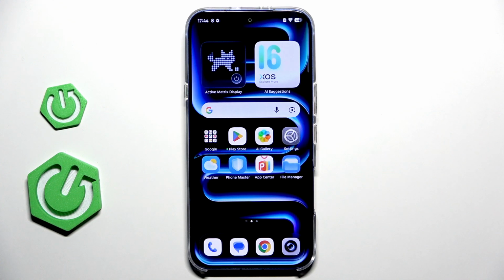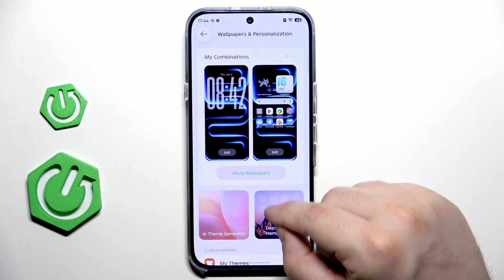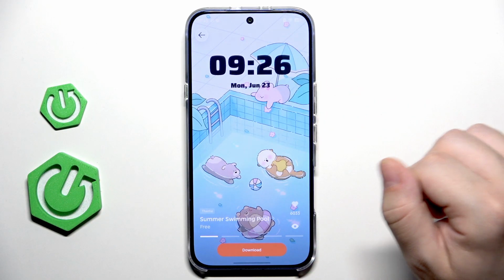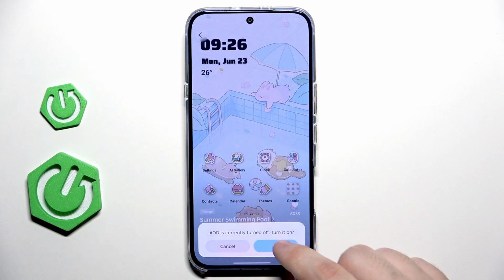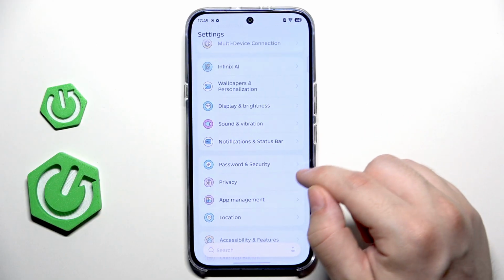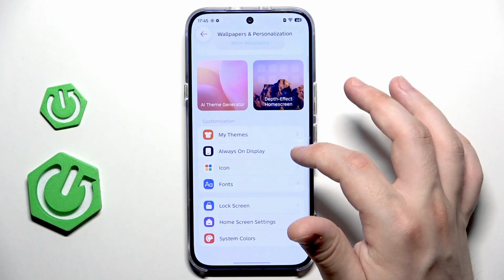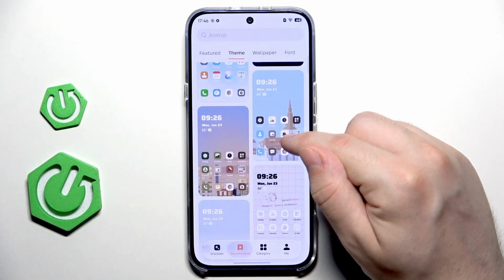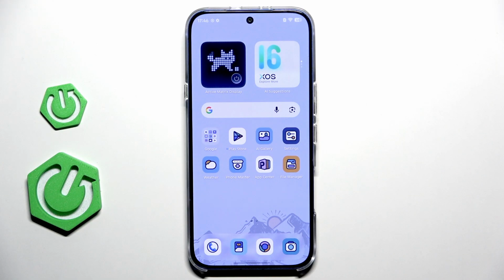Infinix Note 60 Pro: How to Apply Themes and Customize the Home Screen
In this video I show how to apply themes and customize the homescreen on the INFINIX Note 60 Pro. You will learn where to find Wallpapers & Personalization, how to open My Themes, download free custom themes, apply them, enable AOD, and check custom icons. I also show how to change icon size and restore the original look so you can personalize your phone quickly and safely. This guide is simple and ideal for anyone who wants to change wallpapers, icons, and overall look on INFINIX Note 60 Pro.

How to apply themes on INFINIX Note 60 Pro?
How to change icons and icon size on INFINIX Note 60 Pro?
How to enable AOD and download custom themes on INFINIX Note 60 Pro?

0:00 Intro – What we’ll do
0:06 Open Settings and go to Wallpapers & Personalization
0:15 Enter My Themes and tap More to browse themes
0:25 Download a custom theme
0:37 Apply the theme and enable AOD
0:53 Verify custom icons and look
1:07 Change icon size or revert to original
1:18 Download and test a different theme
1:48 Final check and outro